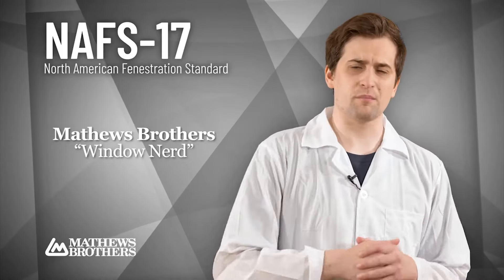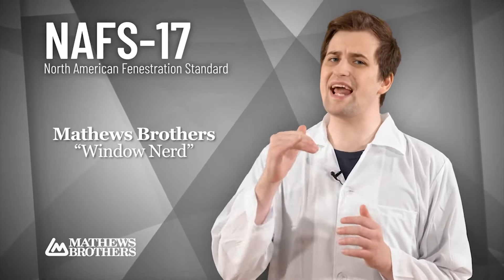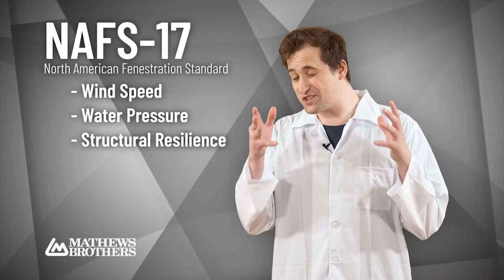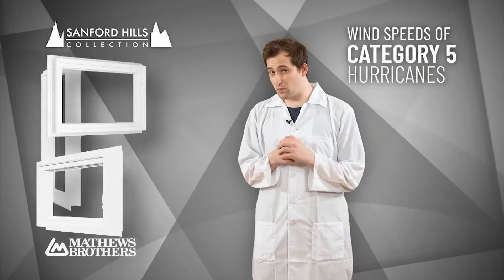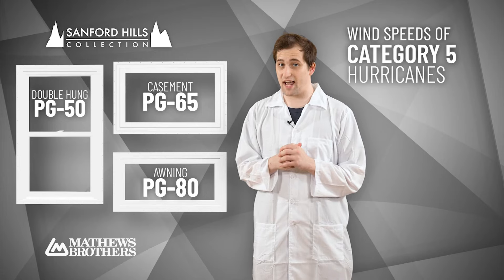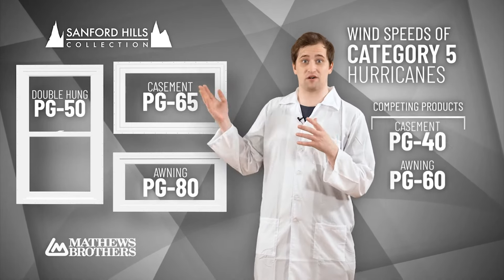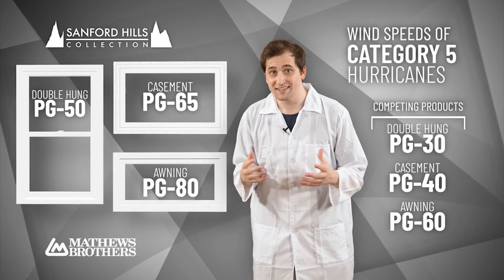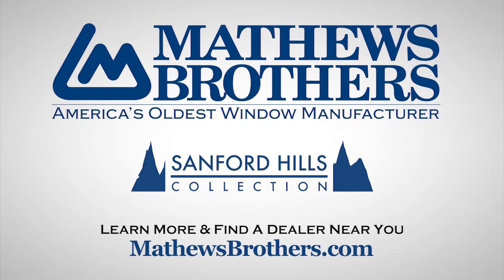Mathews Brothers Window Nerd! - PG Ratings and Wind Testing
Welcome to Mathews Brothers' official YouTube channel!

Since 1854, Mathews Brothers has proudly held the title of America’s Oldest Window Manufacturer. For over 170 years, we have been at the forefront of window innovation, blending timeless craftsmanship with cutting-edge technology to deliver high-performing, quality windows for every need.